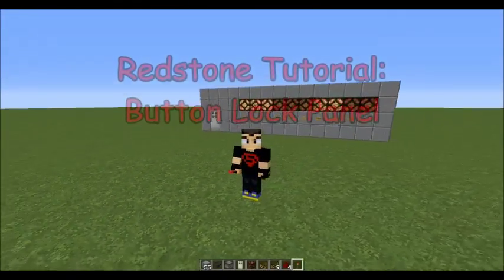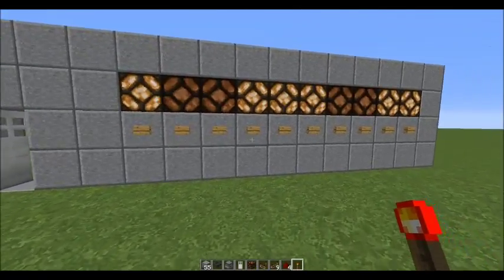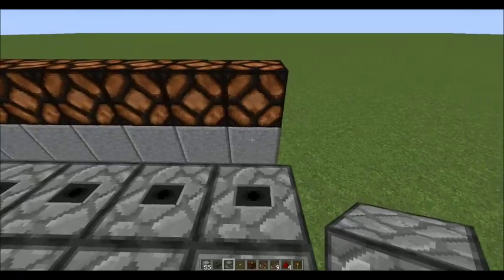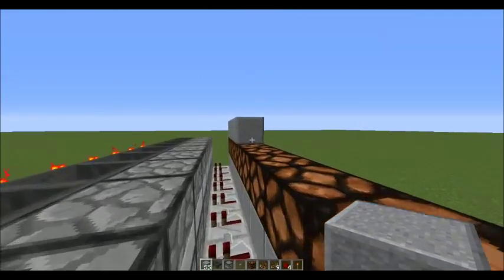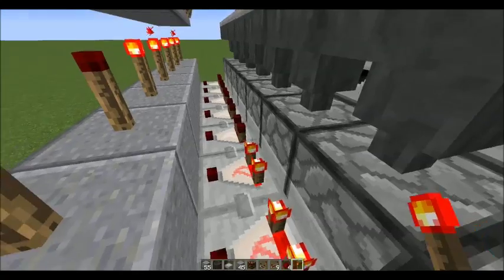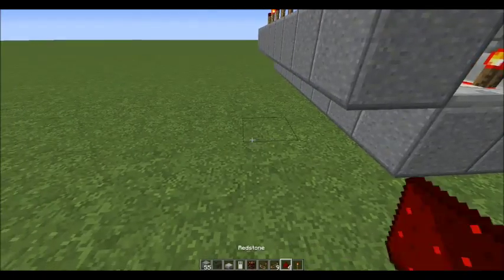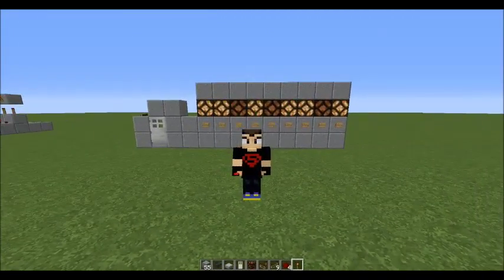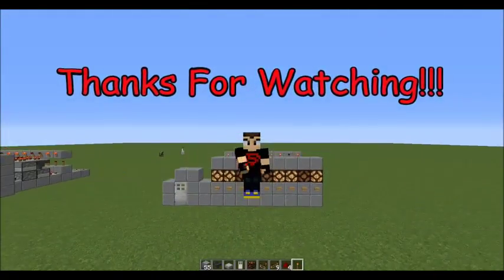Redstone Tutorial: Button Lock Panel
In this Redstone Tutorial, I’ll explain and show you guys how to build my Button Lock Panel that keeps a door lock until that right pattern is press and displayed on the pattern.
So Enjoy!!!   : )